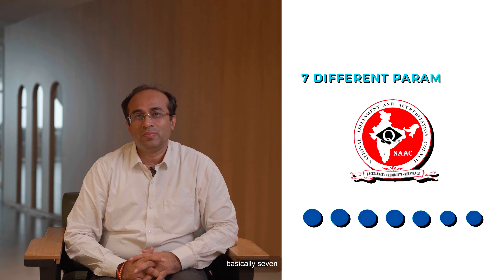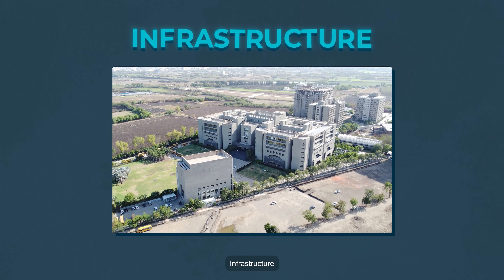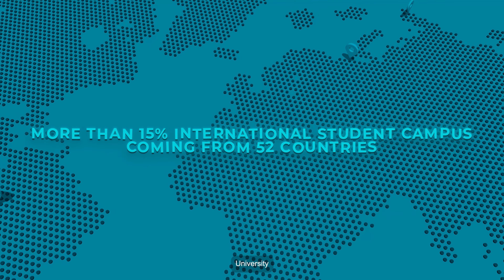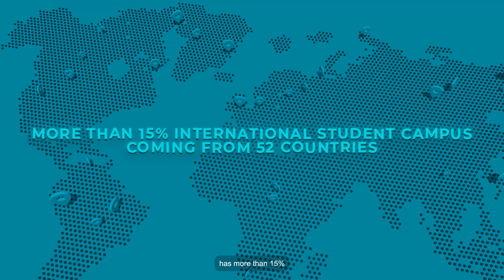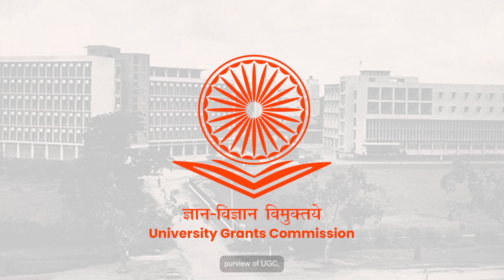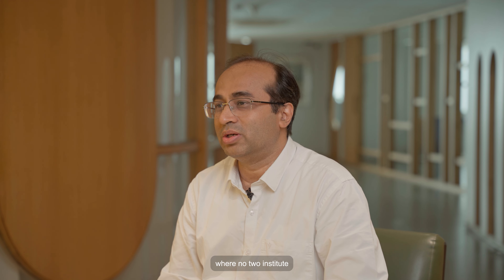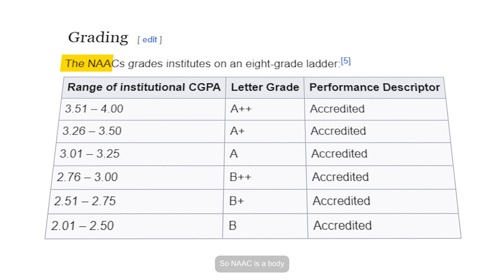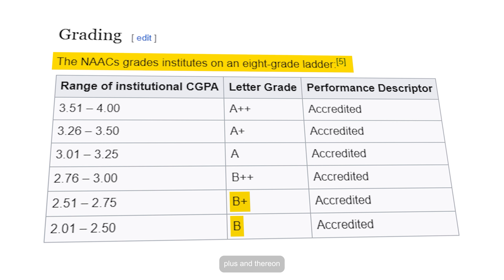Pioneering Excellence in Education!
Since 2016, when Marwadi University became the first institute in Gujarat to receive this prestigious A+ rating, we have consistently upheld the highest standards of education and performance. This accreditation is a testament to our dedication to providing quality, outcome-based education and maintaining rigorous standards over the years.

NAAC, an autonomous body under the UGC, evaluates universities and colleges based on a comprehensive 3000-point manual. Earning an A+ grade signifies our relentless pursuit of excellence and our pledge to deliver the best educational experience to our students.

We are proud to continue setting benchmarks and leading the way in higher education! Thank you to our dedicated faculty, staff, and students who make this possible every day.